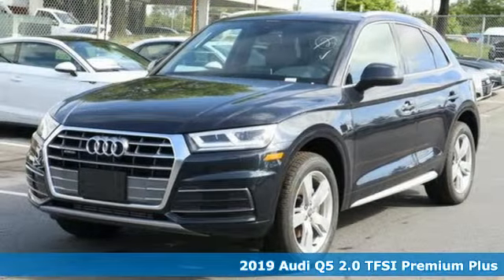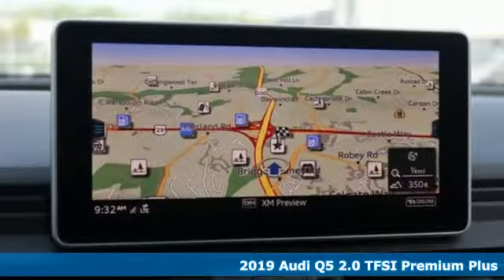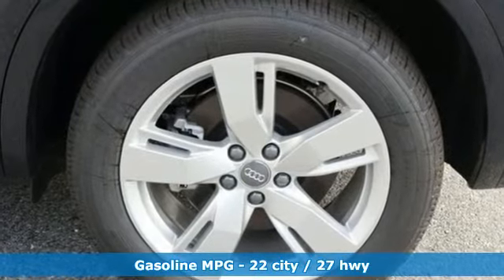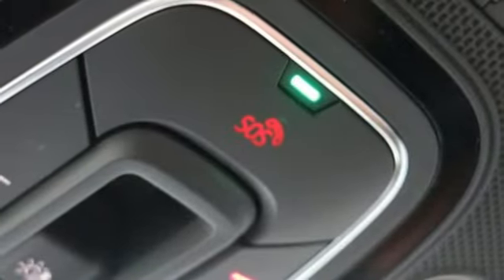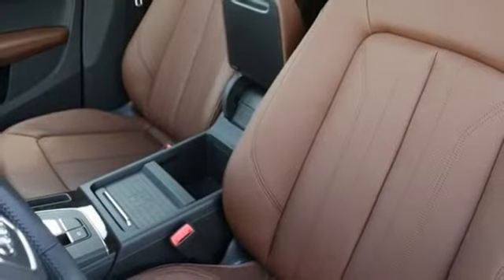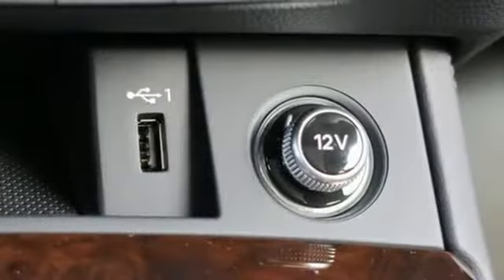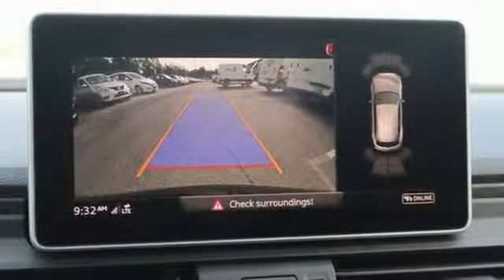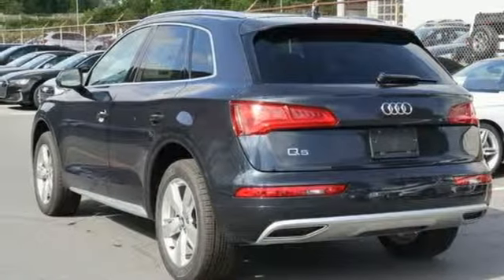New 2019 Audi Q5 Silver Spring MD Washington-DC, MD W92434 - SOLD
Year: 2019
Make: Audi
Model: Q5
Engine: 2.0L TFSI
Transmission: 7-Speed Automatic S tronic
Interior: Brown
Stock #: W92434
VIN: WA1BNAFY4K2085584

Address:
3151 Automobile Boulevard